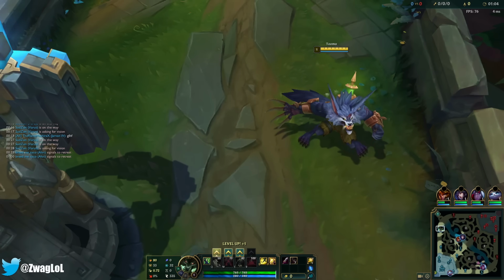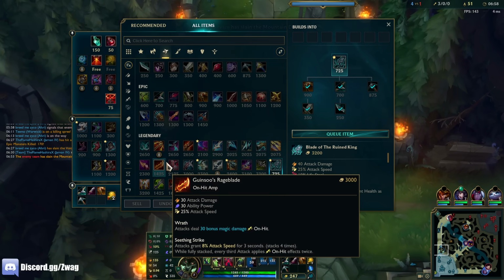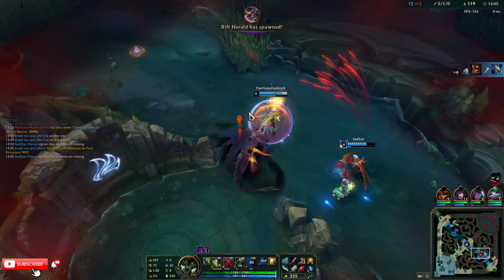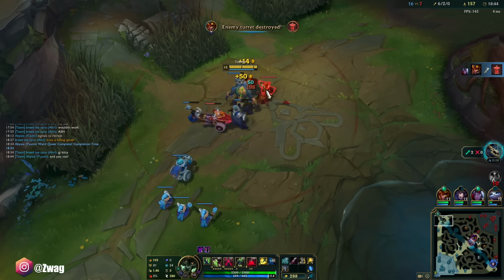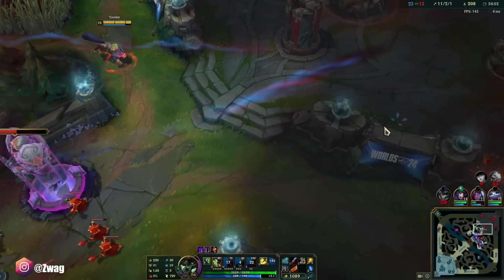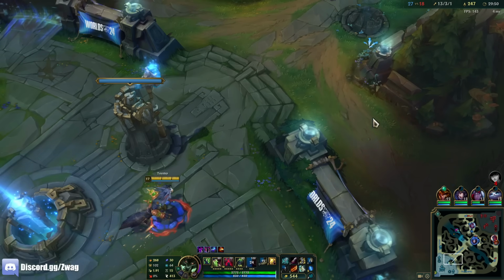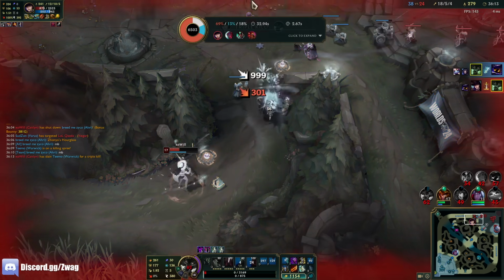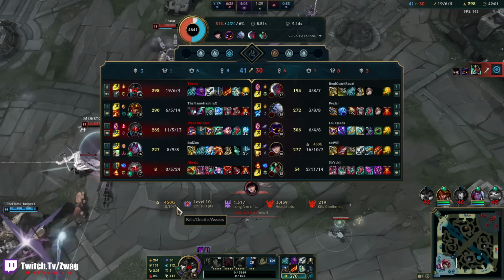Warwick but I attack so fast it looks like I'm hacking (NEW LETHAL TEMPO IS BROKEN)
League of Legends season 14 Warwick Gameplay!

Need thumbnail art? This is my artist